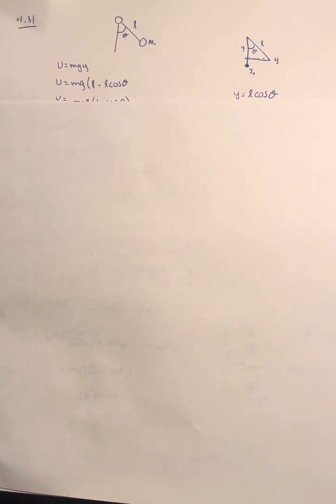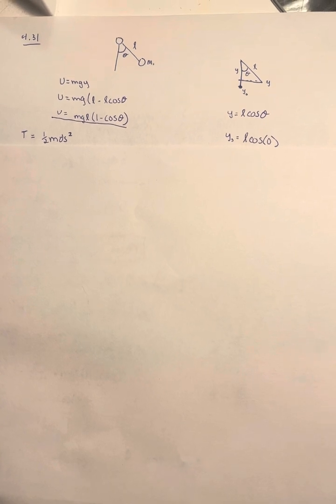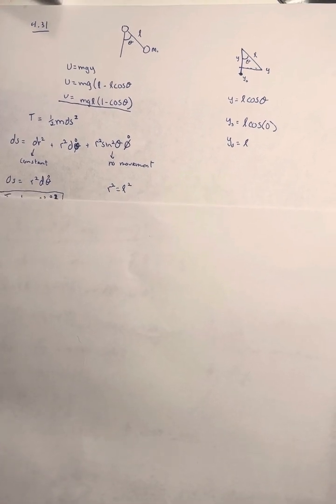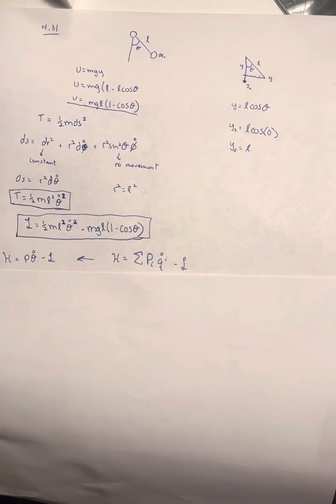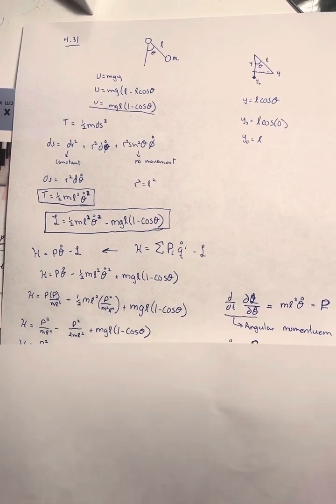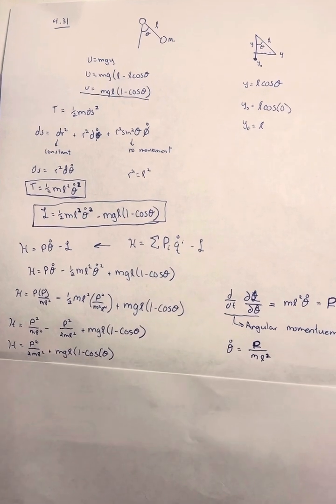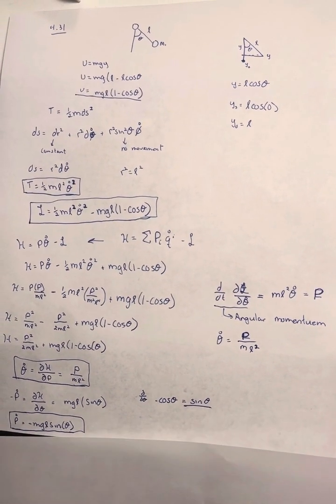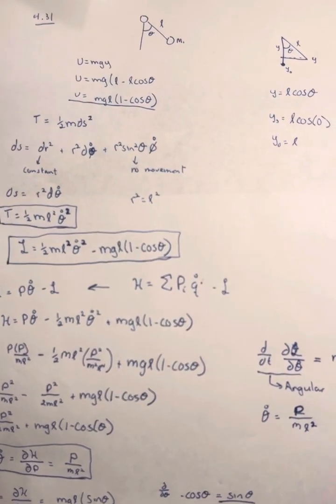Lagrangian Hamiltonian Equation